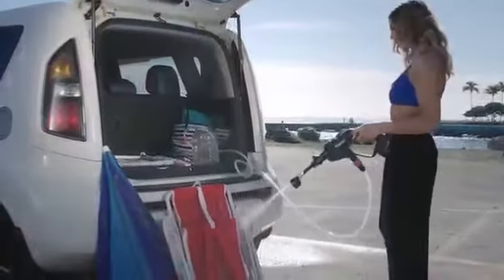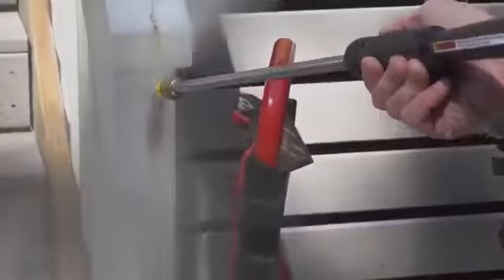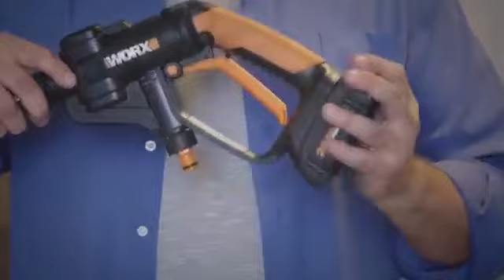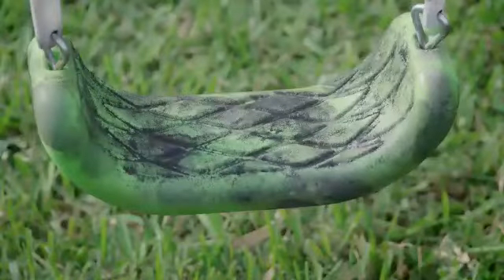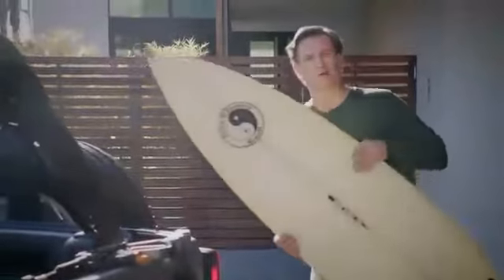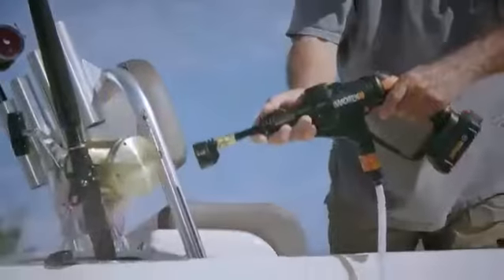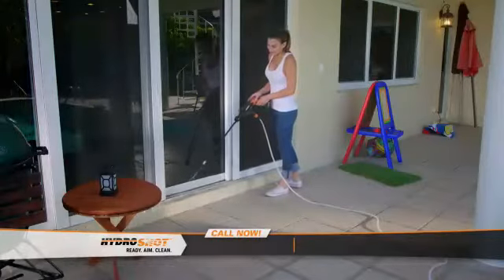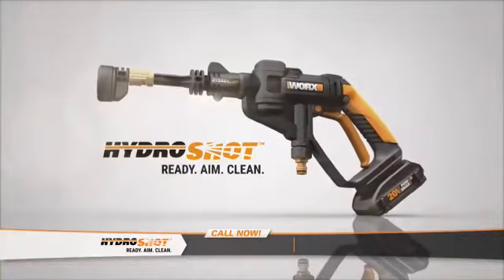WORX Hydro Shot - High Pressure - High Power - Battery Operated Pressure Washer